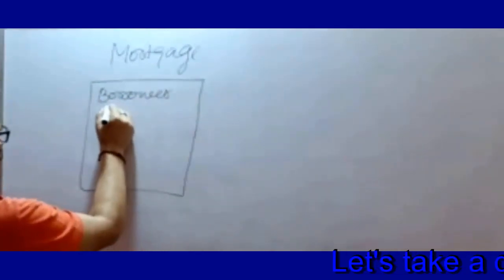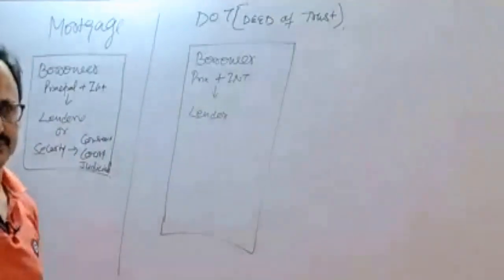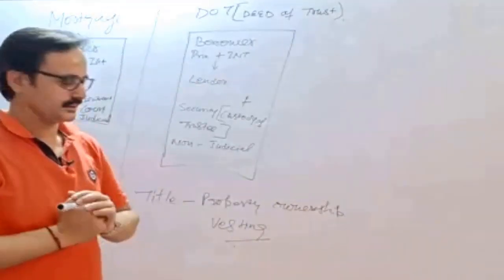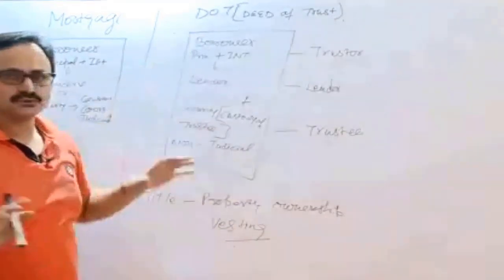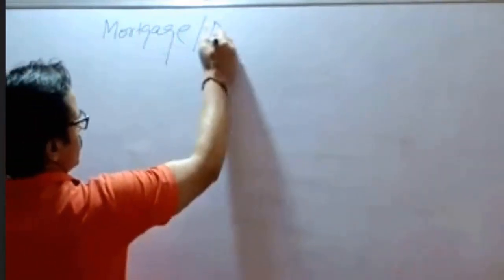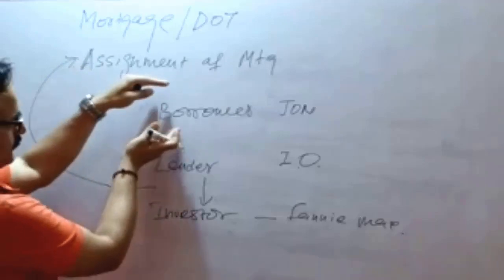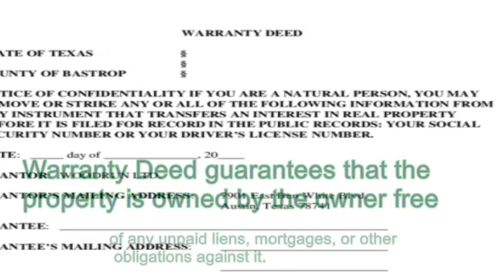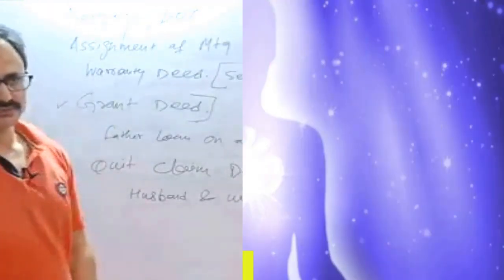Basics of Mortgage Part 2 - U.S Residential Mortgage Underwriting